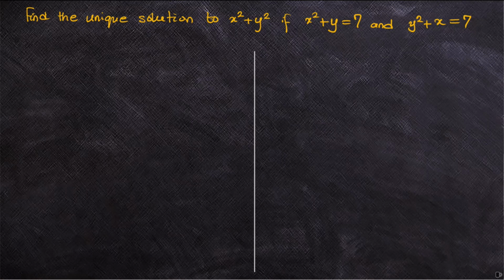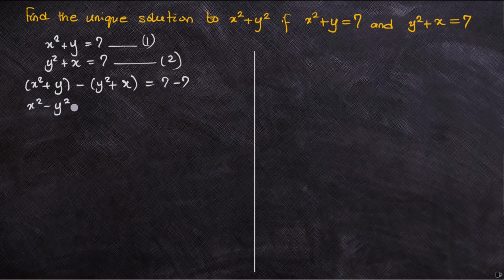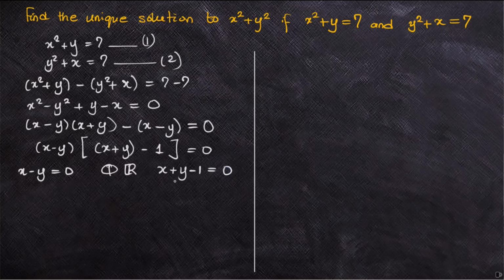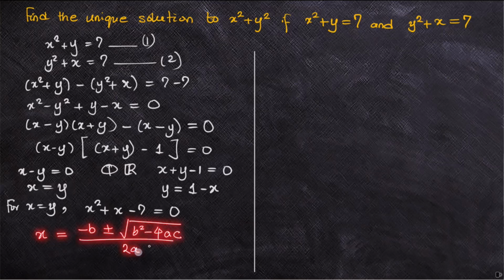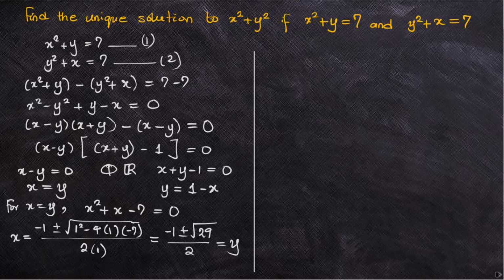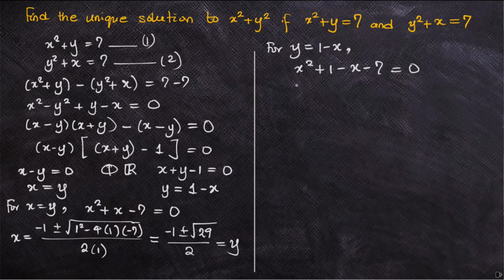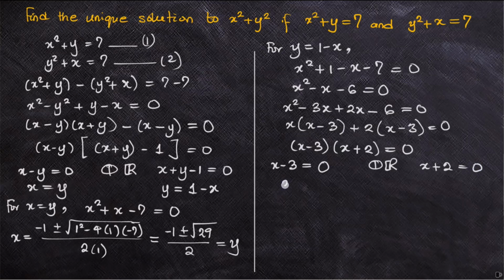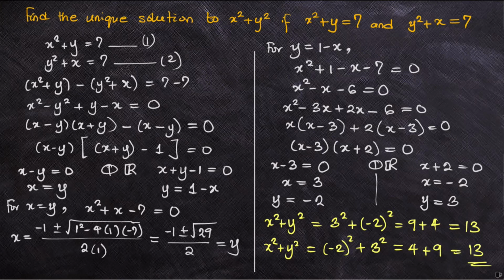Only ONE Pair Works 😮 | x² + y = 7 & y² + x = 7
The System 99% of Students Get WRONG! 🏛️ | Olympiad Algebra.
Think you can solve this symmetric system? Most people find the easy answer and stop, but they miss the real Olympiad solution! In this video, we decode a classic nonlinear system from DaveTuts Academy. We’ll show you why the "obvious" symmetry is a trap and how to use clever factoring to find the unique numerical value of x^{2} + y^{2}
Apologies for the boys. They contributed to this video as you can hear them in the background. It's their hols.